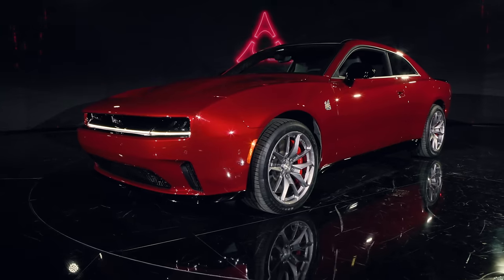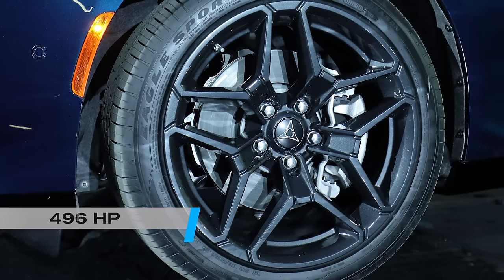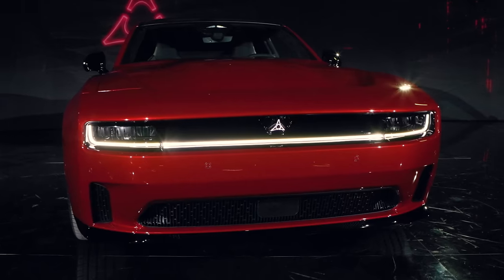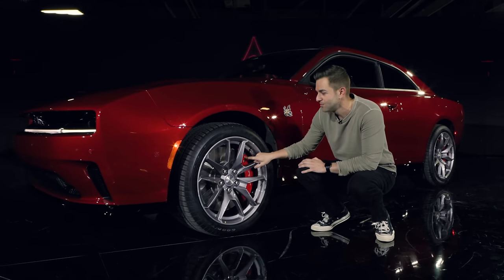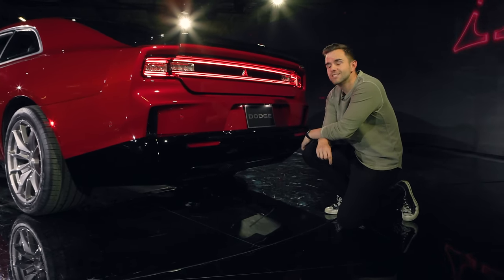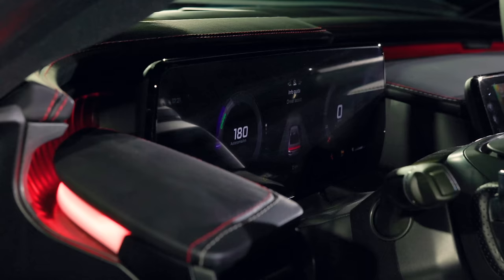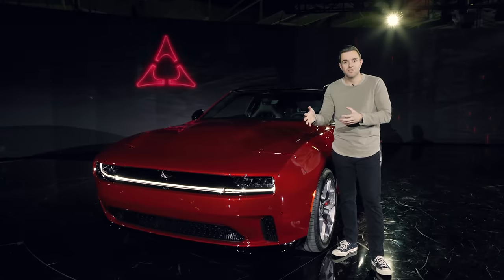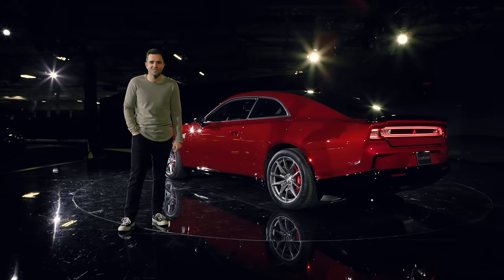FIRST LOOK: ALL-NEW 2024 Dodge Charger Daytona! | Saying Goodbye to the V8 Forever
The 2024 Dodge Charger Daytona has been completely reborn, trading its roaring V8 in favor of either electric or inline-six power. While we’re sad to see the V8 go, there’s a lot to like about the new Charger Daytona, from its (finally) extensively modernized interior to its surprising EPA-estimated range. Join Edmunds’ Clint Simone to learn more about the new Dodge Charger Daytona in this First Look video!

00:00 Intro
00:28 Powertrain
01:48 Exterior
04:19 Cargo
04:52 Interior
05:55 Battery, Range & Charging
06:55 Edmunds' Take